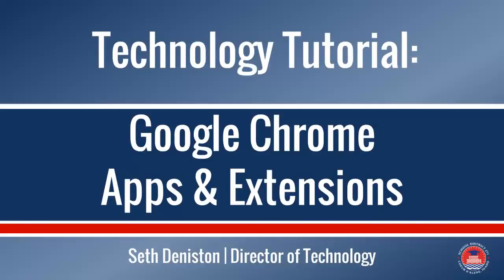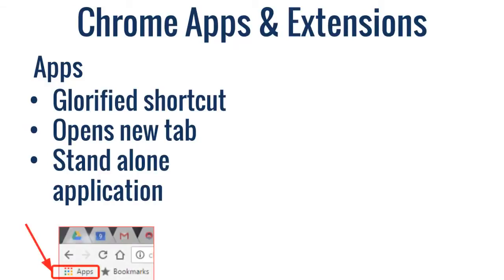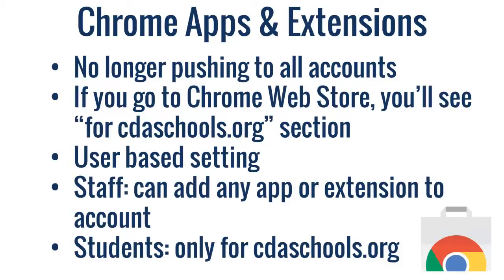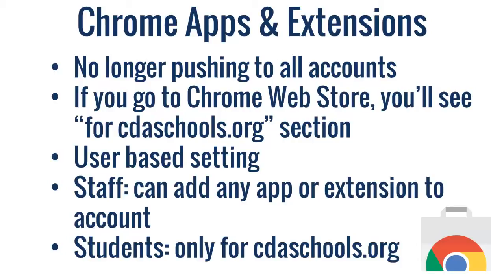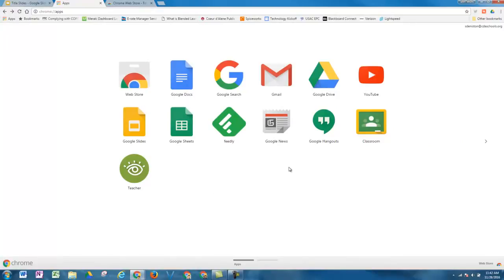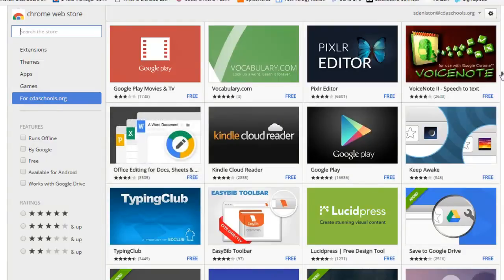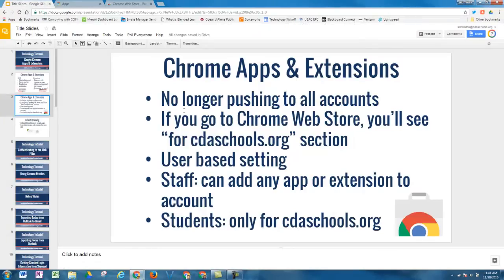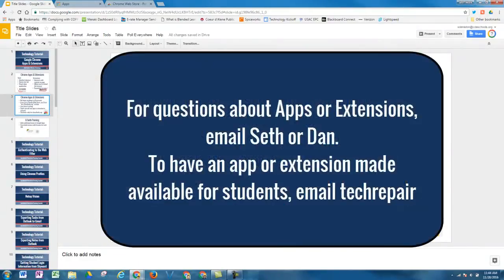Google Chrome Applications And Extensions